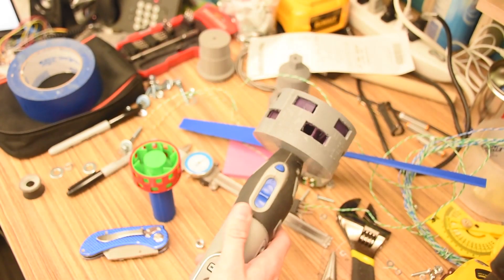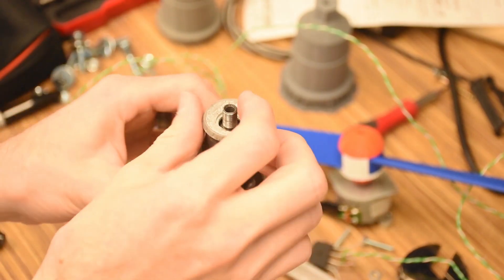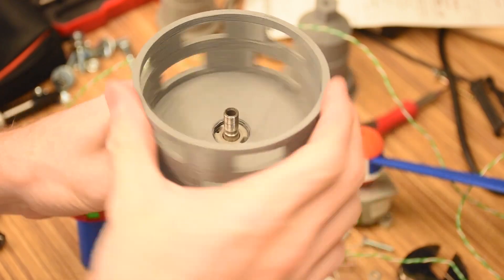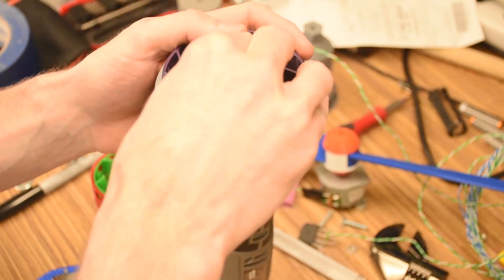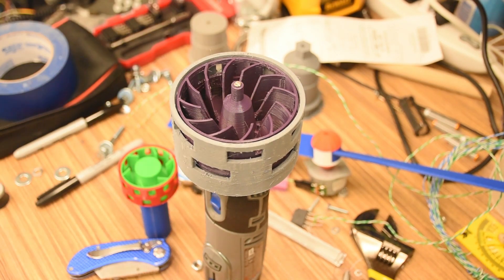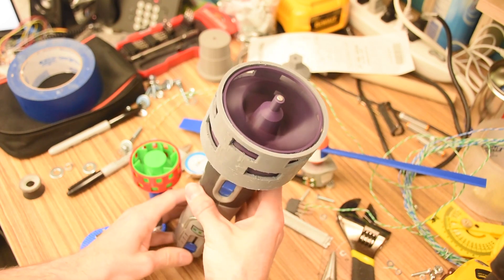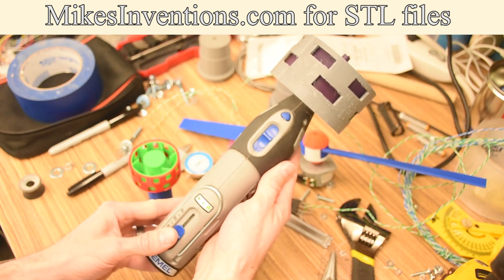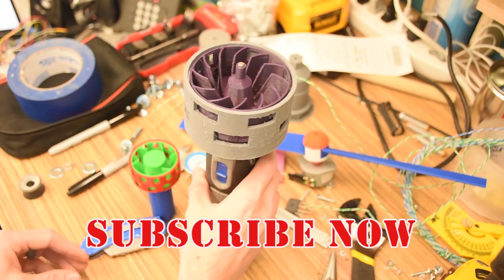3D Printed Tornado Siren on a Dremel - Mikes Inventions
I wanted to step up from my last 3D printed siren, so I printed a 3" version that screws to the top of a cordless Dremel. This thing moves a lot more air, and the variable speeds allow for different tones. The ratio is still 5:6 like the other ones, and I've uploaded the STL files to my website so you can print your own. I also don't recommend using support material, because it's not necessary and makes a mess of things.